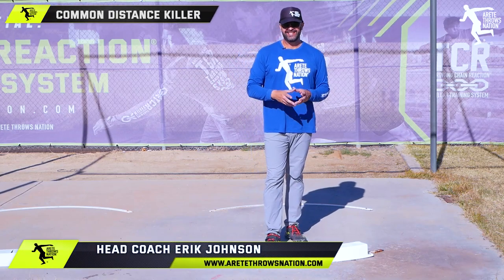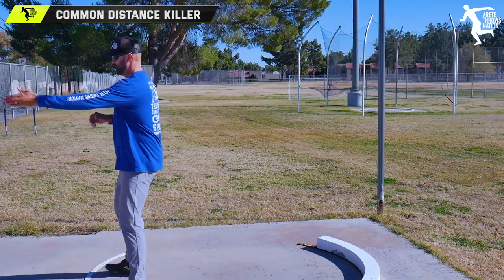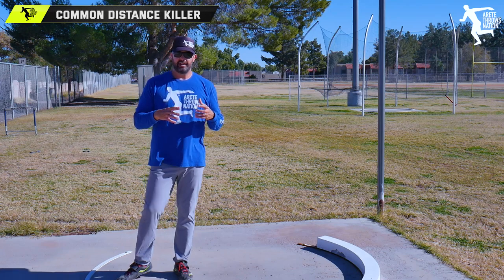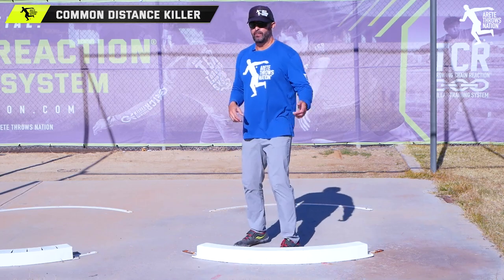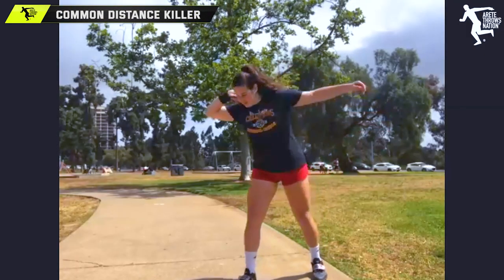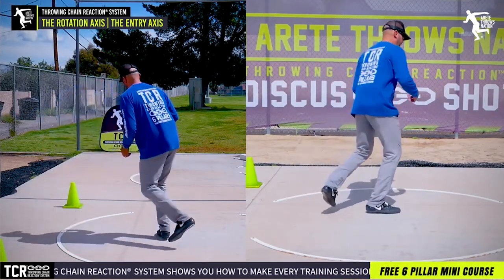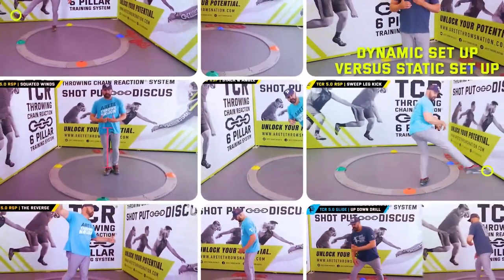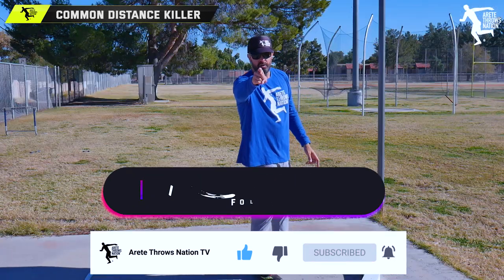✂️ Fix This Shot Put Distance Killer & Smash that Finish | Shot Put Techniques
Learn how to 🚫 STOP the #1 shot put distance killer!  You got to understand the entry balance side. Where does the entry arm go and how does it move through the spin shot put.

👉  KEEP THE ARM AS AN EXTENSION OF THE SHOULDER
👉 THROW THE ARM NOT THE CHEST
👉  WATCH A GLIDER TURN INTO A ROTATIONAL THROWER AND SMASH IT
👉 LEFT ARM STAYS ON BALANCE- WATCH THIS KEY THROWS TIP!

00:00 Introduction
00:19 #1 DISTANCE KILLER IN THE ROTATIONAL SHOT
00:55 KEEP THE ENTRY ARM AS AN EXTENSION OF THE SHOULDER
01:15 THROWING THE SHOULDER TOO OPEN
01:32 THE ROLE OF THE BALANCE ARM
01:59 GLIDER TO ROTATIONAL SHOT = SMASHES IT!
02:36 SHOT PUT TECHNICAL COACHING TIP!